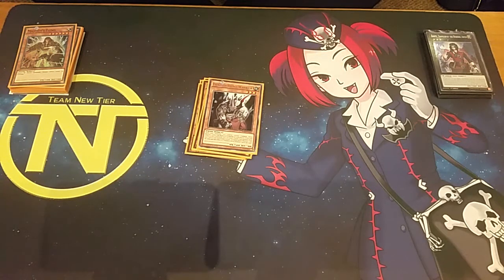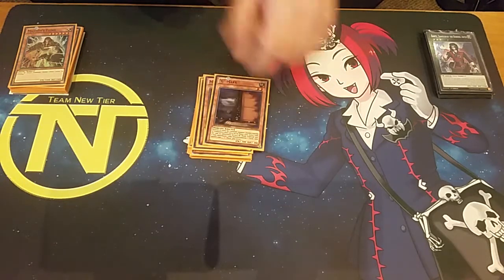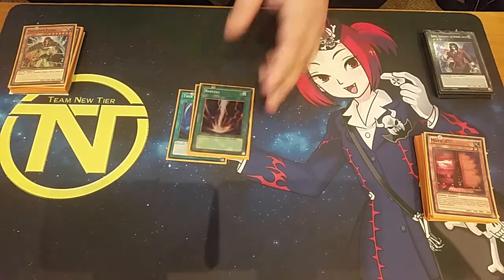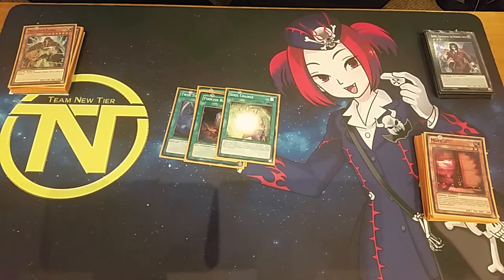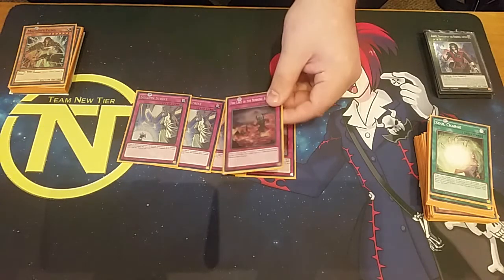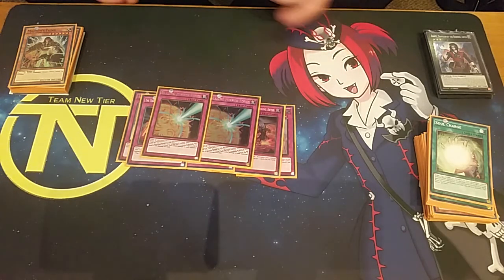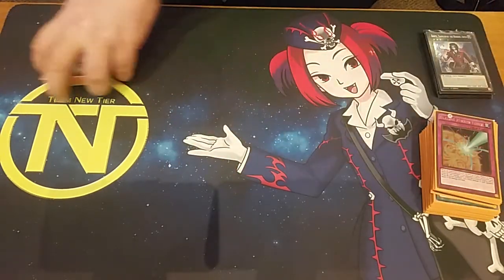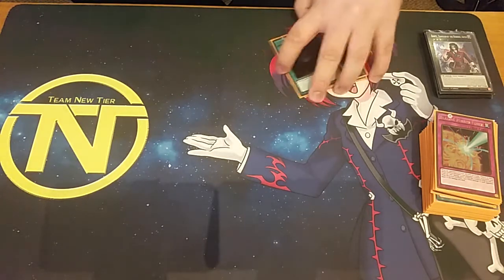Yu-Gi-Oh Team New Tier Top 32 Irish Nationals Burning Abyss Deck Profile - Tier Barry McGuinness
Here we have the deck profile for Team New Tier's very own Barry McGuinness who came in the top 32 at Yu-Gi-Oh Irish Nationals.